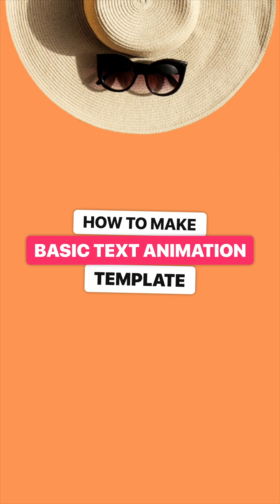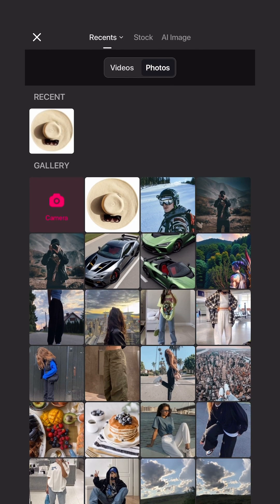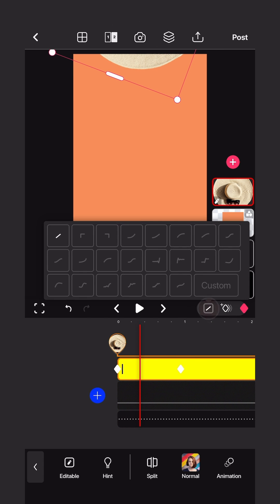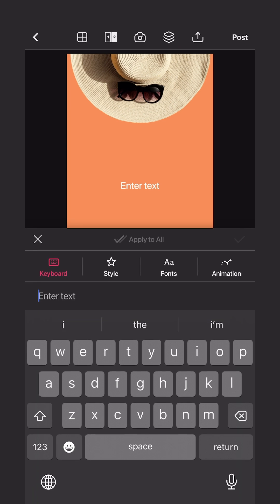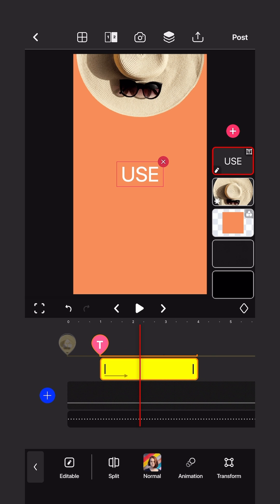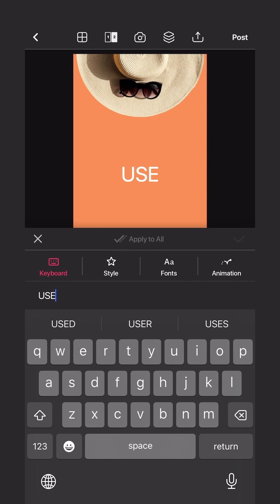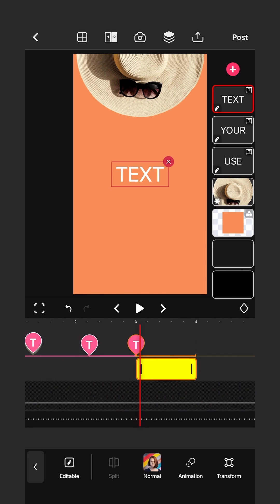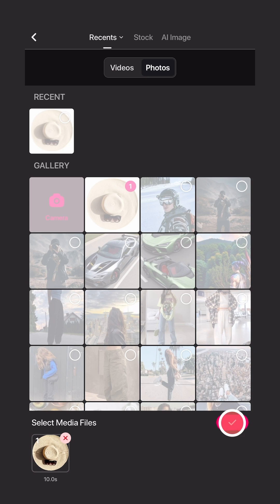How to Make Basic Text Template: Tutorial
Looking for an app for templates and make viral videos for Reels/TikTok ?!
This tutorial is for you ! Keep Watching !